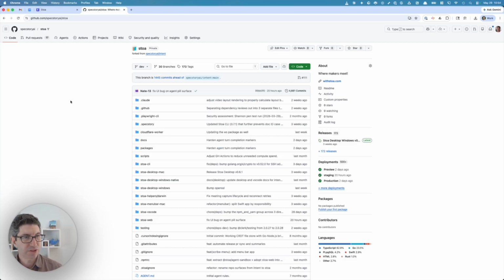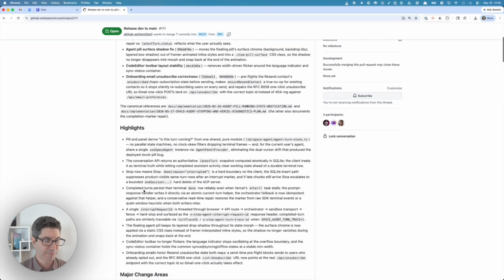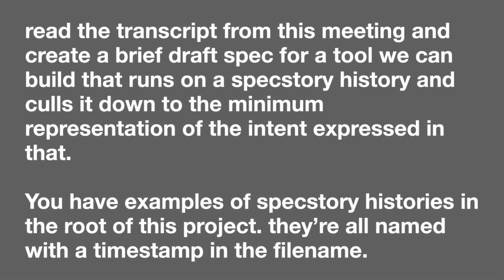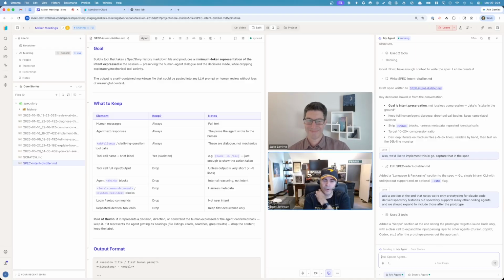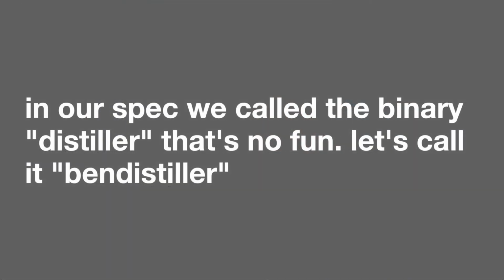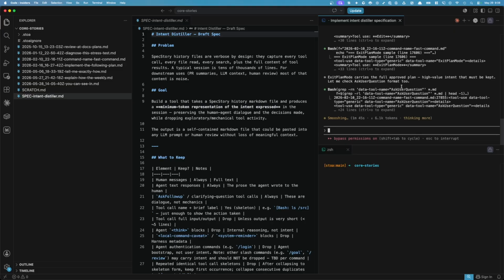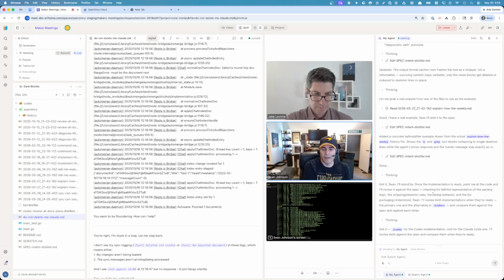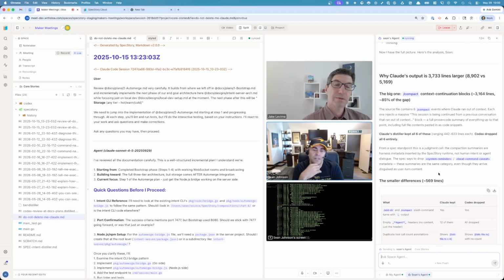Claude Code 4.8 vs. Codex GPT 5.5 | Maker Meetings Episode 6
Most of an agent transcript is the agent getting its bearings — directory listings, file reads, edits that flubbed three times before they worked. The signal is the intent underneath: what the human asked for and what the agent decided. lets you and a co-founder prototype a tool to strip away the rest — live, in a shared agent sandbox.

In this Maker Meeting, Jake works with Sean Johnson (CTO and co-founder of SpecStory) on a real internal problem: SpecStory histories are long, and feeding full transcripts into their PR-summary tooling burns tokens. They set out to build a compressor that distills a history down to the minimum representation of intent — keeping the human/agent dialogue and the decisions, dropping the mechanical tool activity. They turn the meeting's own transcript into a spec, then race two implementations head-to-head: Claude Code (Opus 4.8) building locally and Codex (GPT-5.5) building in parallel, with a third agent judging the results. Along the way they meet the "Ben Distiller," watch the agents discover and shame each other, and land on a surprising disagreement over how to treat context compaction.

In this episode, we cover:
0:00 The problem: compressing Spec Story histories for PR summaries
1:11 What counts as "core context" — and why this is lossy compression
1:48 Preserve the intent, drop the tool-call details
2:18 Turning the transcript into a spec: meet the "Ben Distiller"
3:19 The rule of thumb: keep decisions, drop the agent getting its bearings
3:57 Going local-first with adversarial agents
4:55 Claude Code vs. Codex: a head-to-head build
6:13 Judging the two outputs — and getting "shamed"
6:43 The compaction surprise and the takeaway